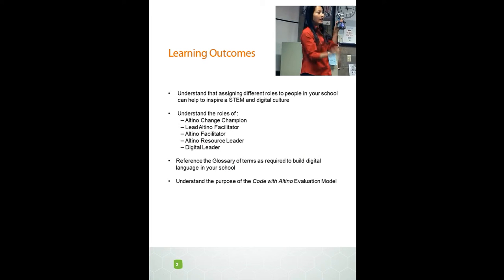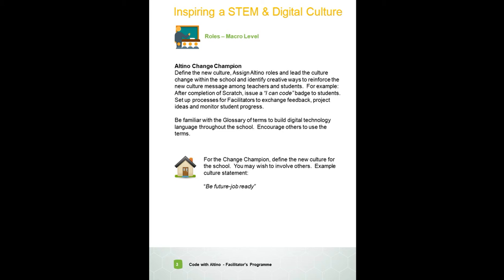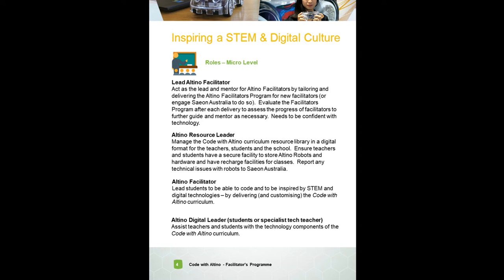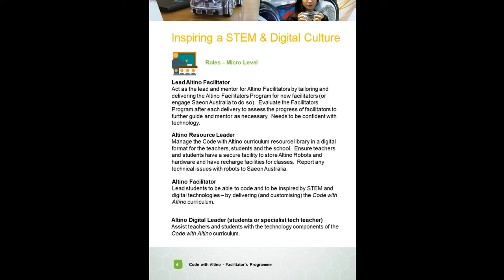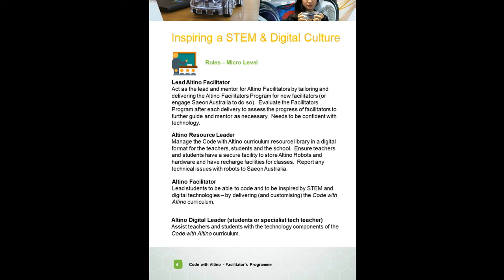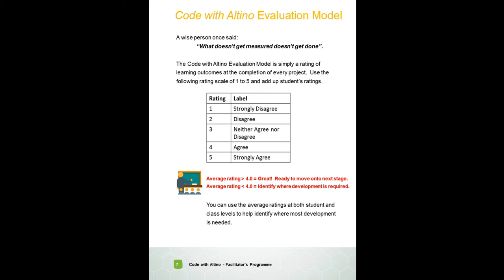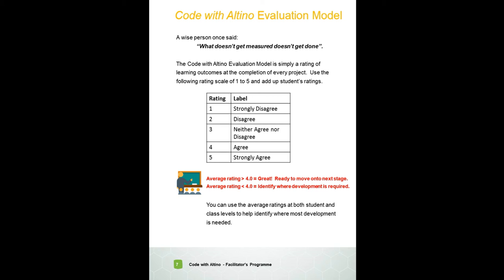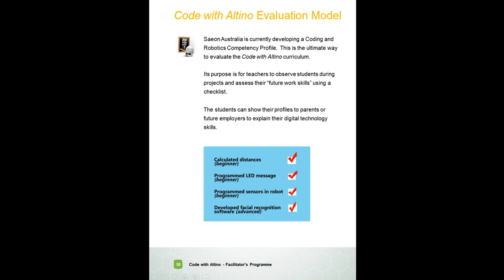facilitator inspiring stem culture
Code with Altino - Inspiring a STEM and digital technology culture in your school